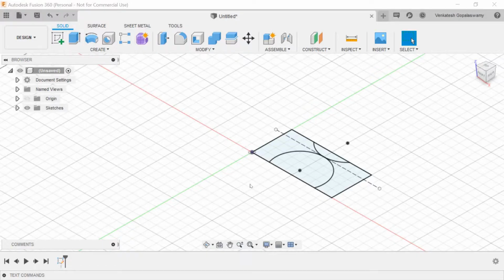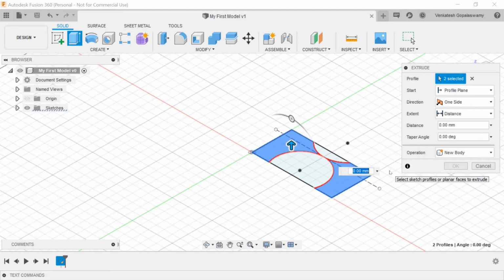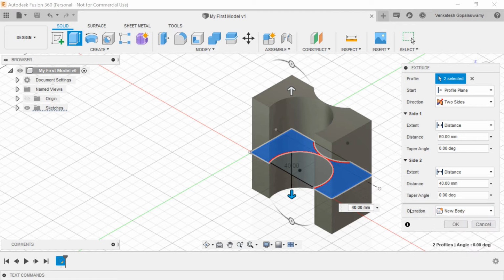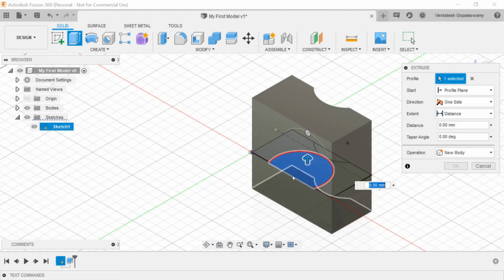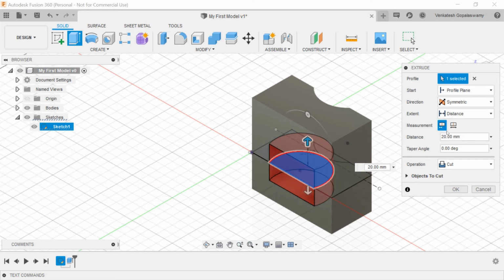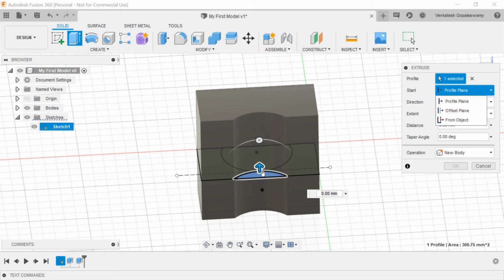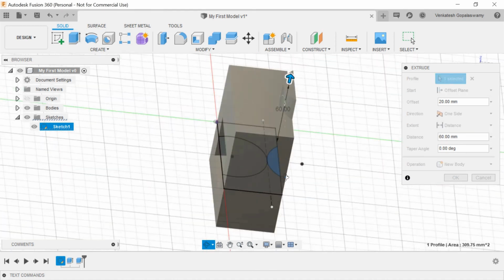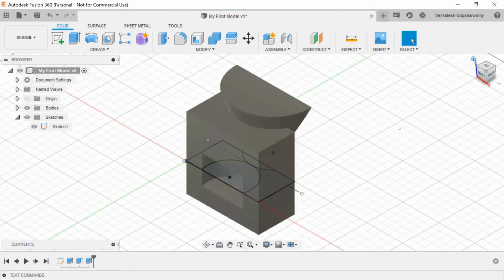Extrusion in FUSION 360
Making a 3D model by performing Extrusion operation on a 2D sketch - FUSION 360.
0:00 Introduction
0:30 Extrude tool

Extrusion from Profile plane:
1:02 Two sides Extrusion
1:55 Symmetric Extrusion

Extrusion from Offset plane:
3:28 One side Extrusion

4:36 Taper angle

Operations:
1:29 New body
3:05 Cut
4:55 Join